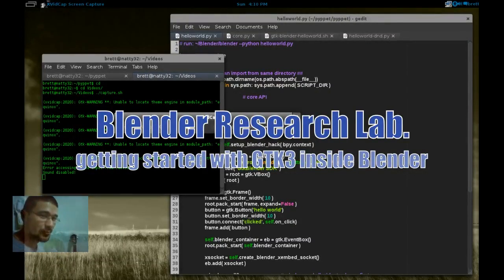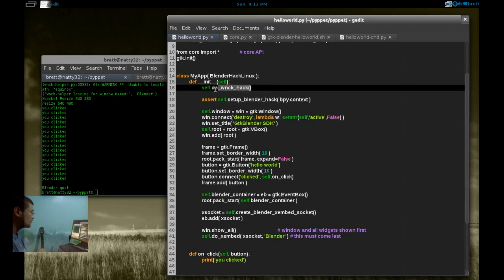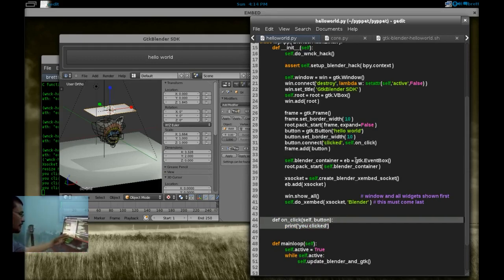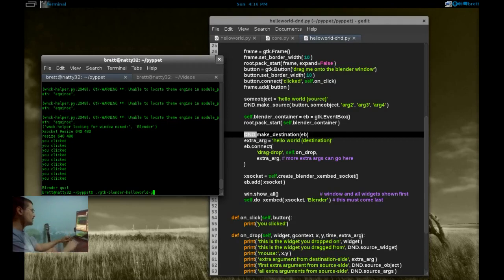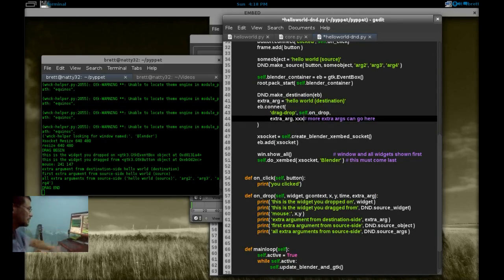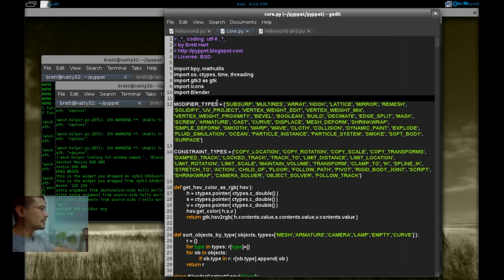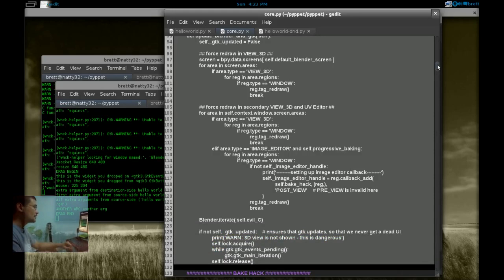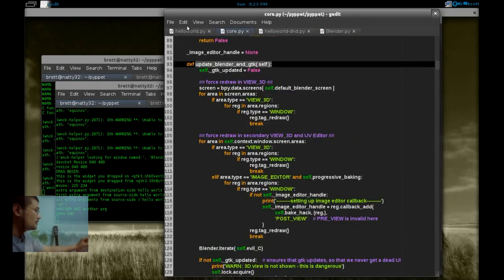getting started with the GTK/Blender SDK